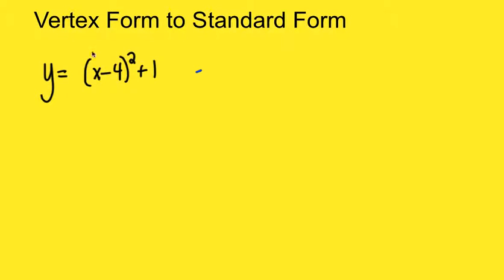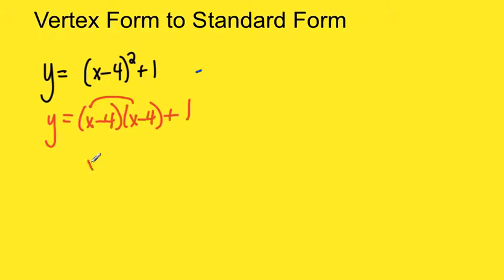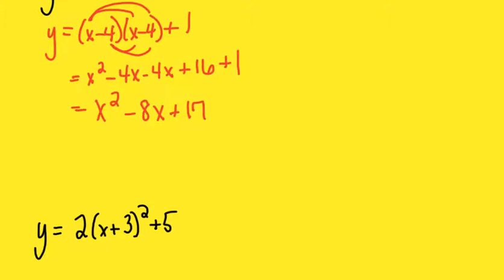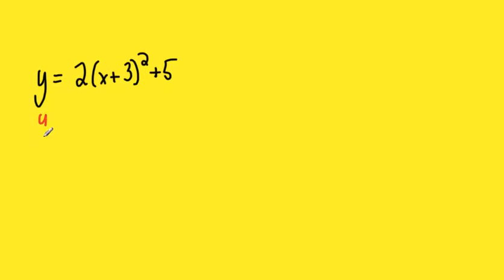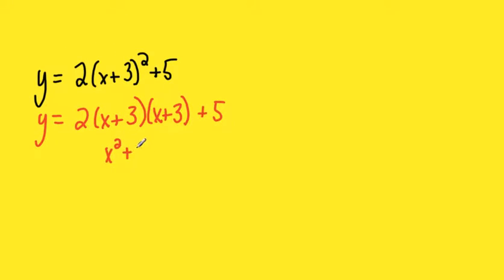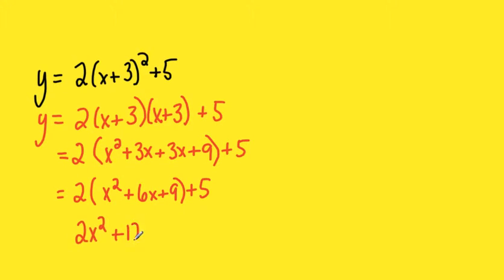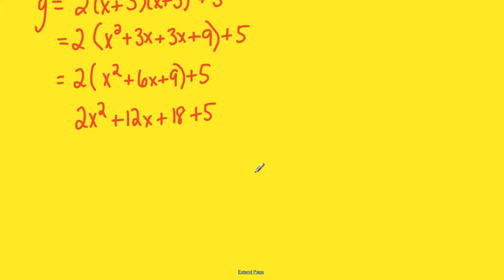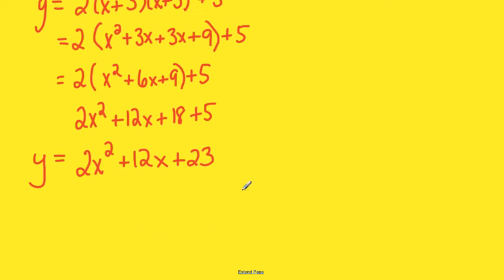Vertex Form to Standard Form